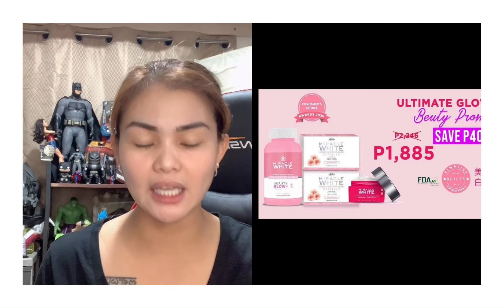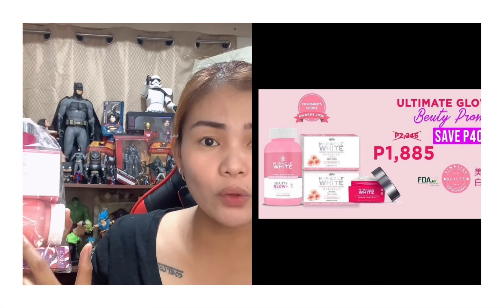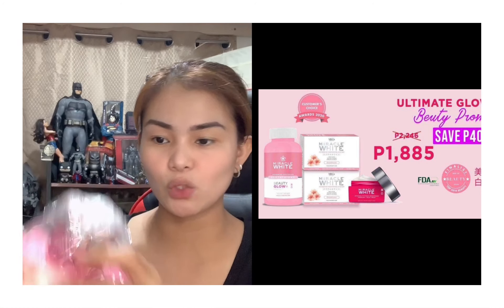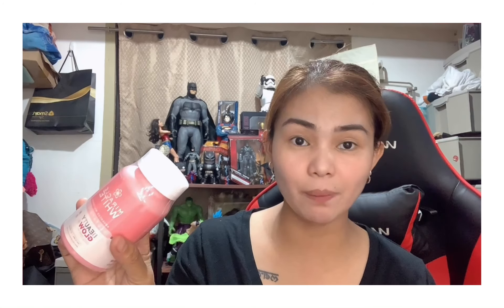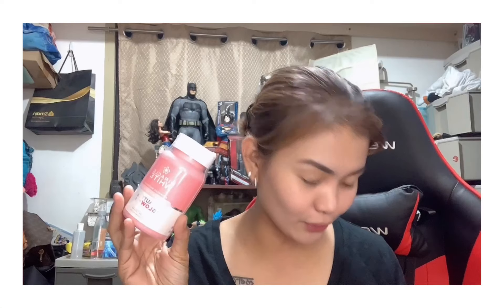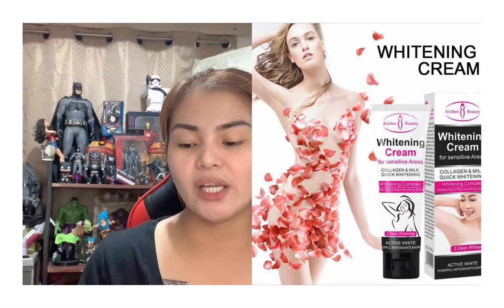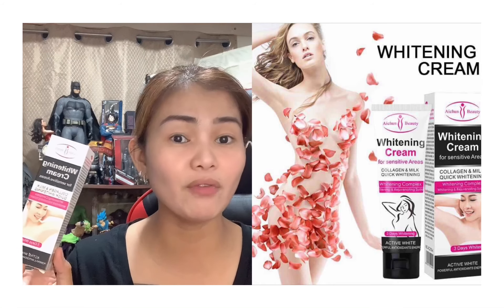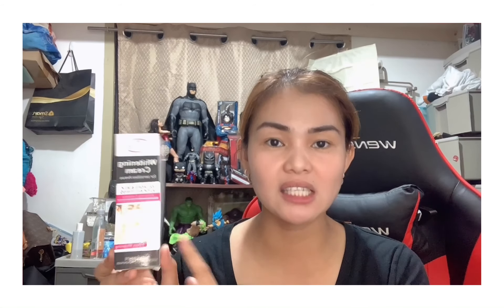Miracle white ultimate glow Set| online shopping haul 2021